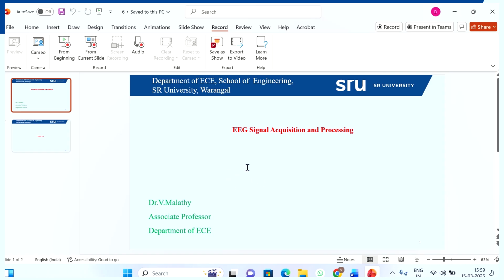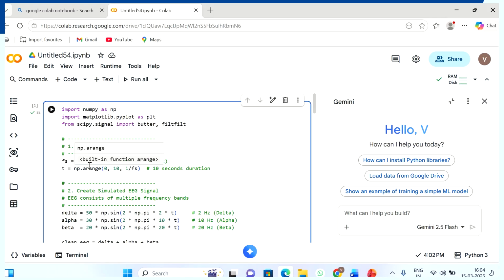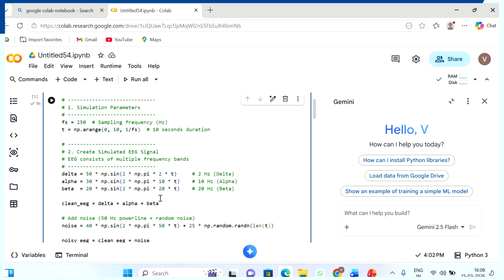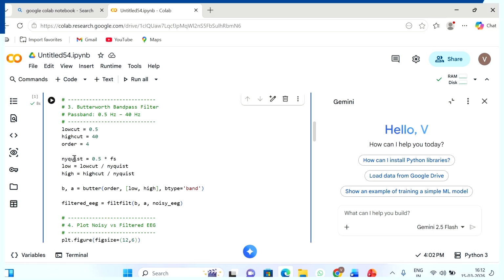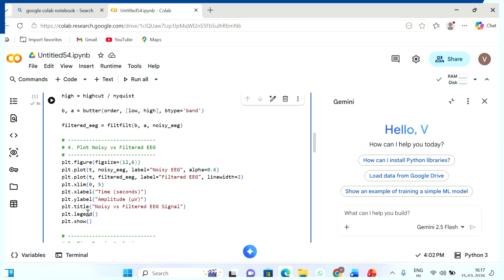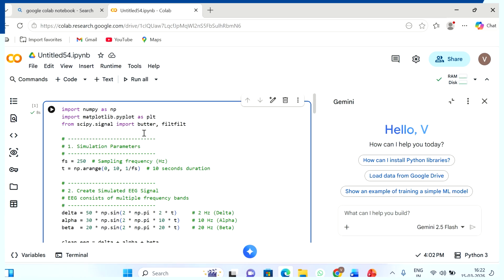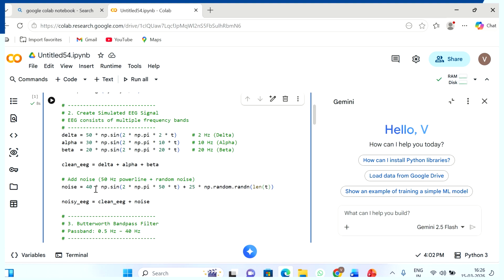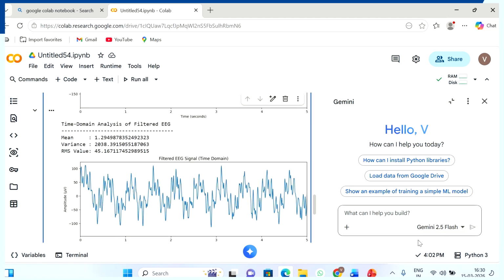EEG SIGNAL ACQUISITION AND PROCESSING